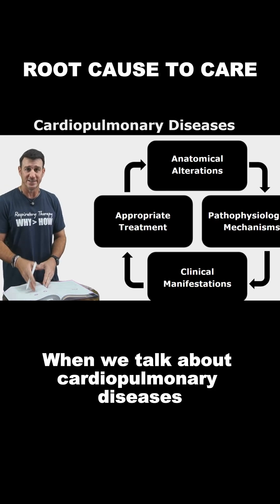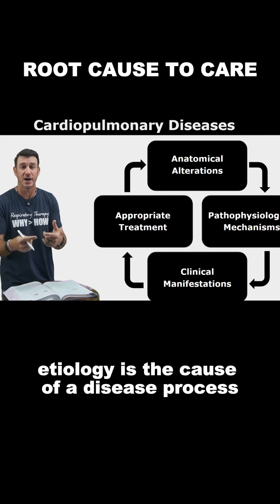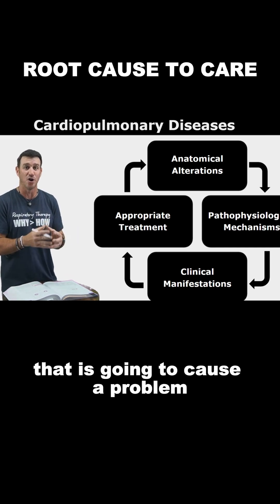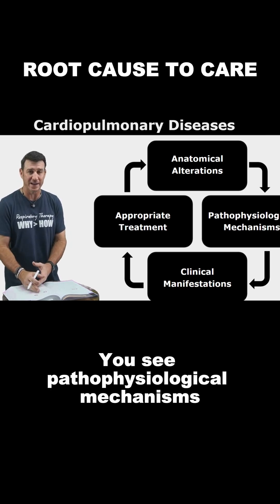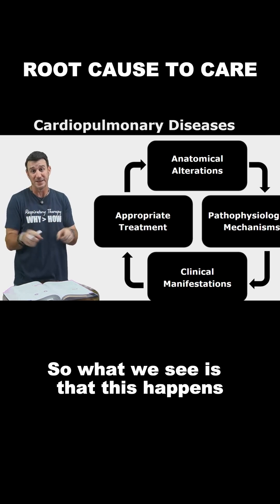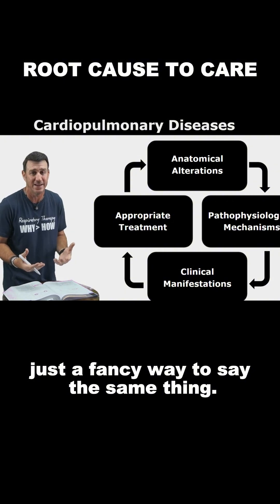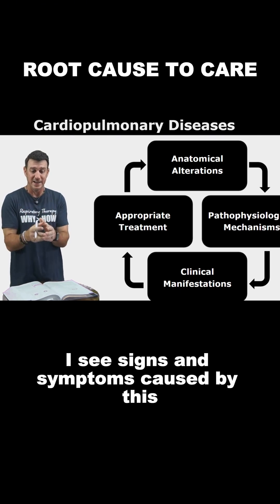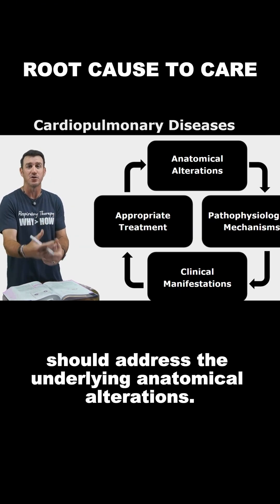Respiratory Therapy – What Are You Really Treating?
Every cardiopulmonary disease follows the same roadmap:
👉 Etiology (cause)
👉 Anatomical changes
👉 Pathophysiological mechanisms
👉 Clinical manifestations
👉 Treatment plan

Learn the pattern once, and you can apply it to every disease process. 🫁📚